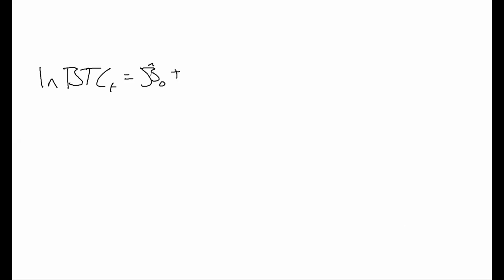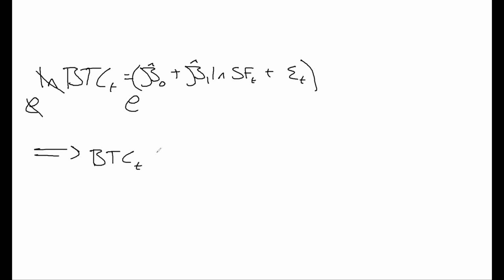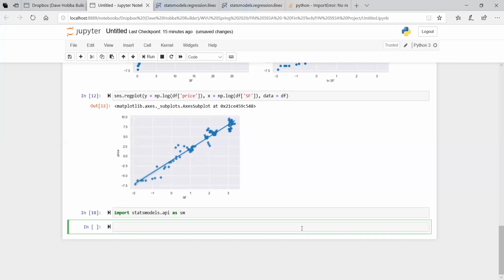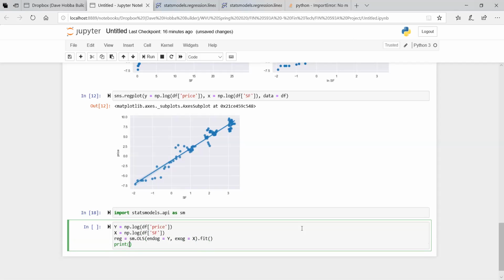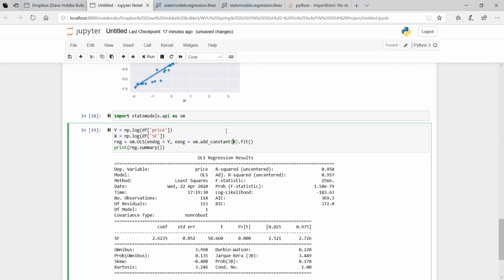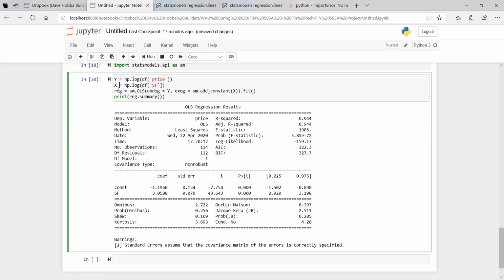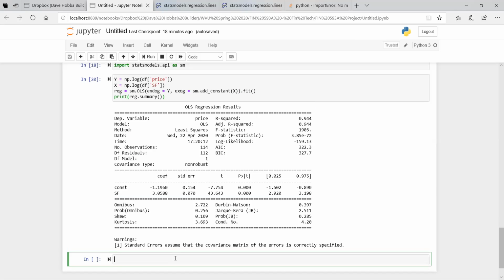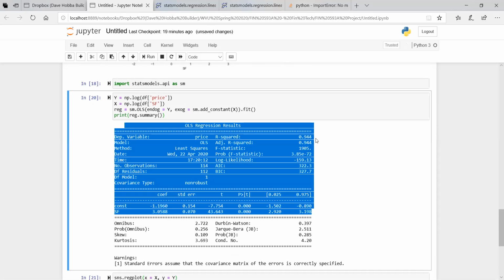0304 Scarcity Model Pt 2